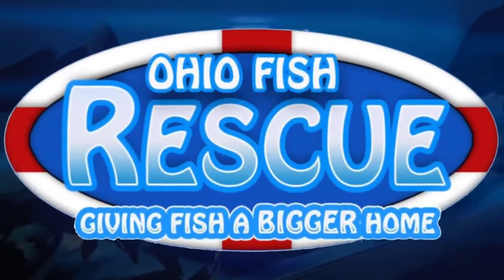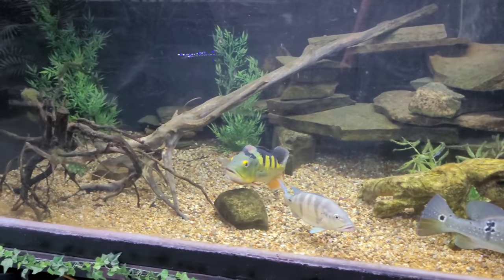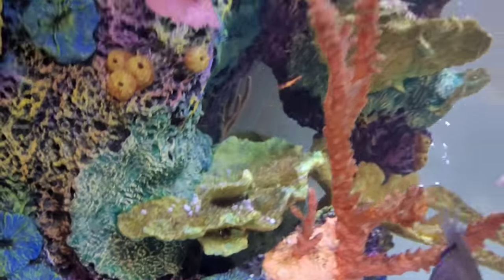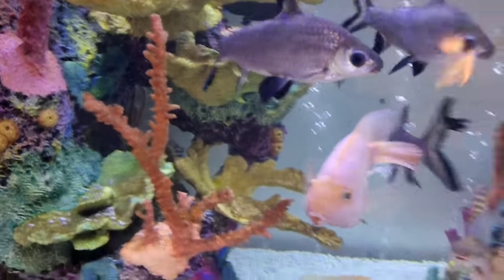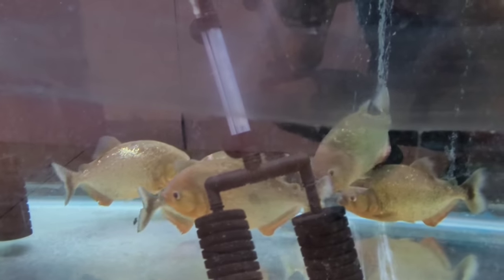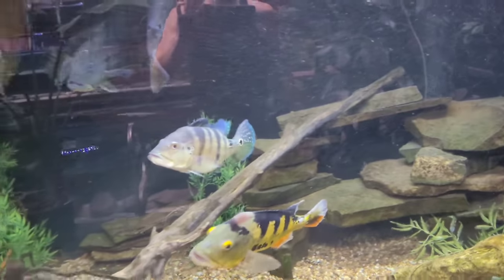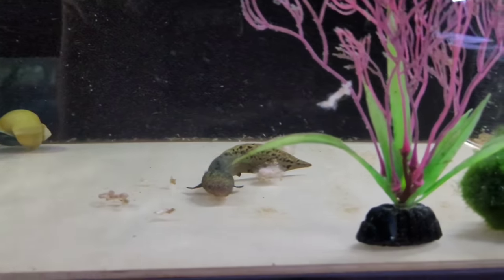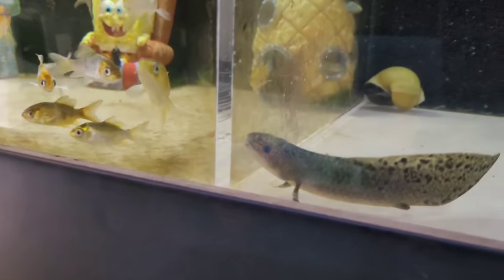New Ideas for Amazon Bass Tank and Update on Australian Lungfish